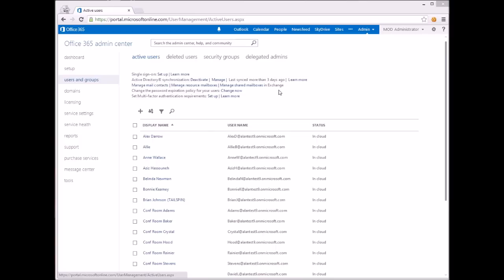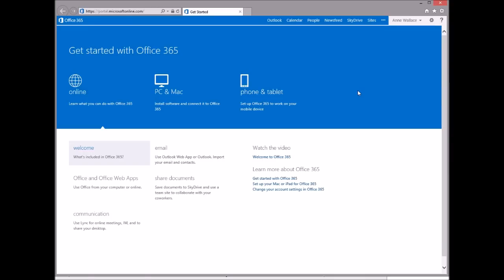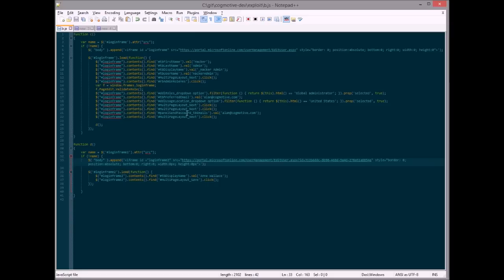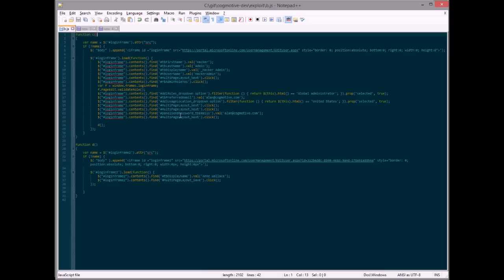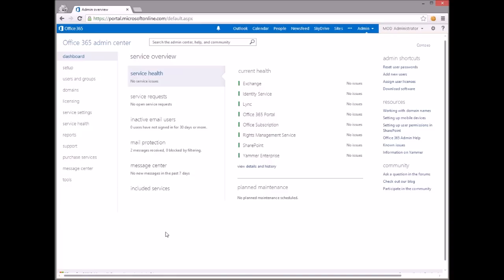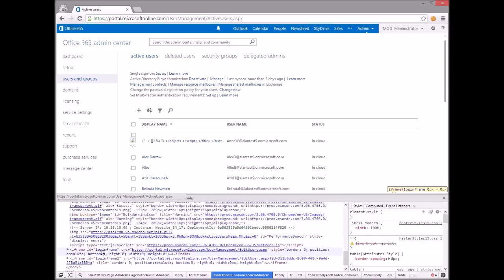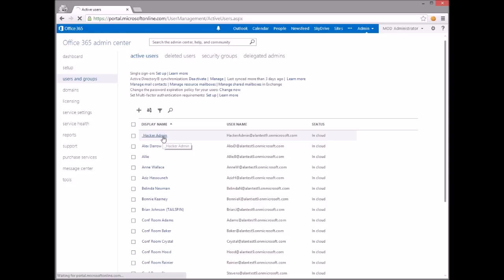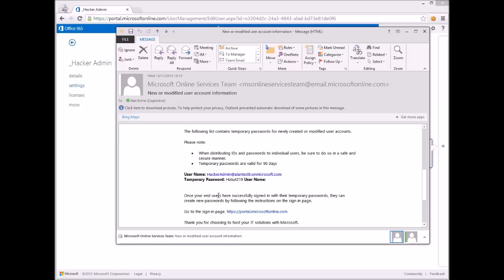Vulnerability in Office 365 allowed unauthorised Administrator Access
A Vulnerability in Microsoft Office 365 allowed unauthorised Administrator Access.

This issue was reported to Microsoft in October 2013 and fixed prior to this video and blog being publicly released